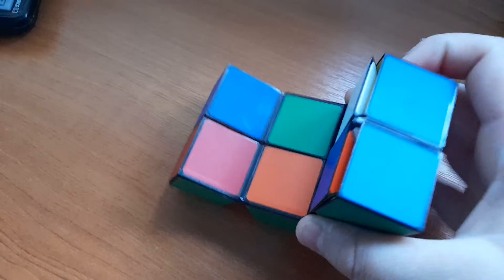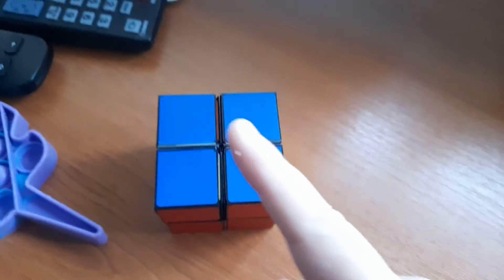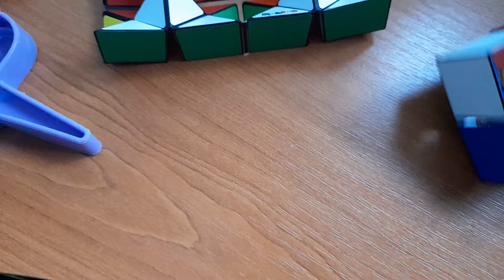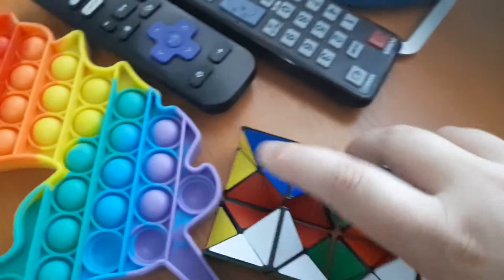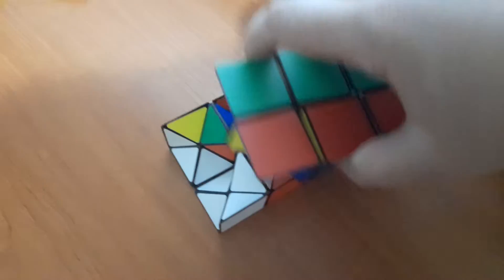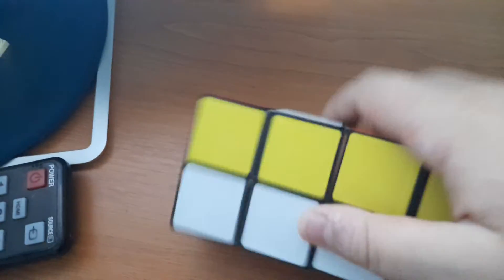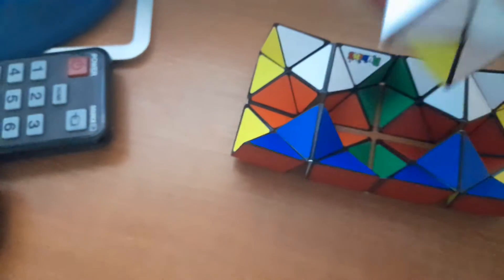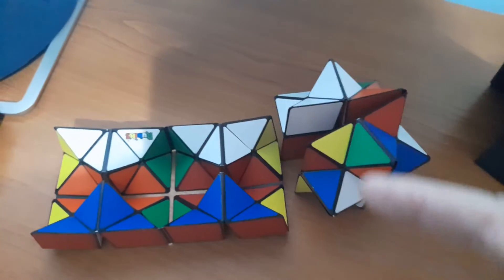my magic infinity cube